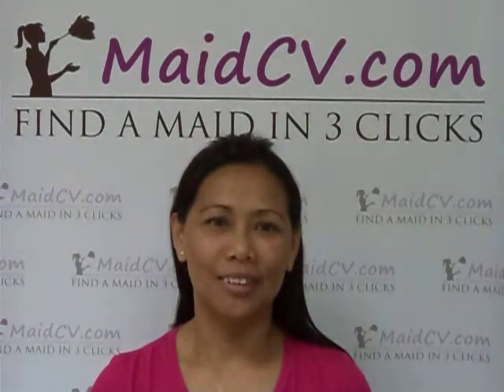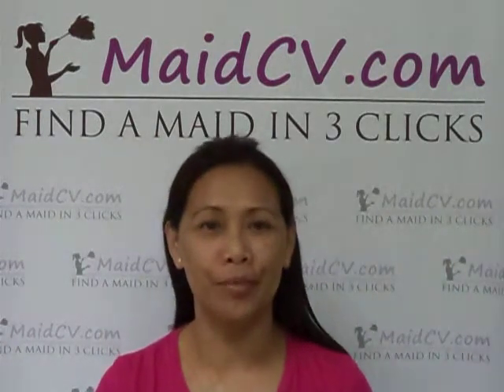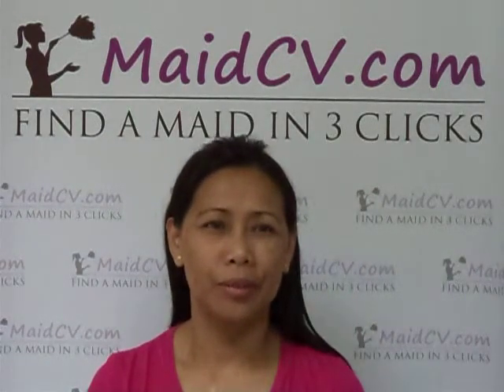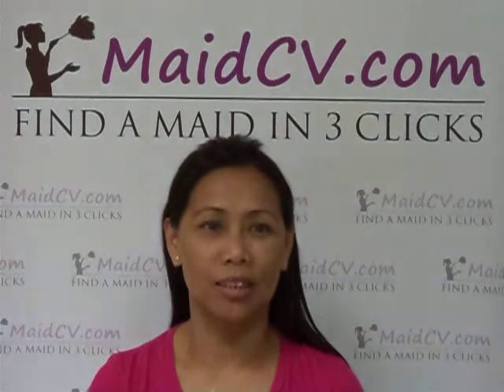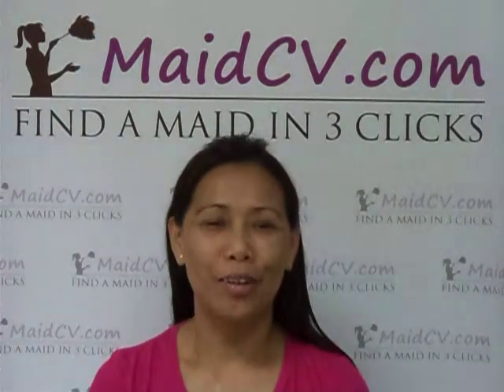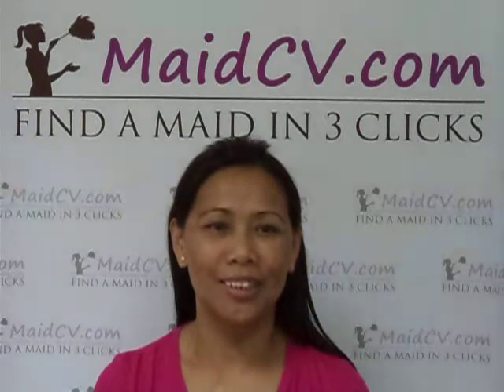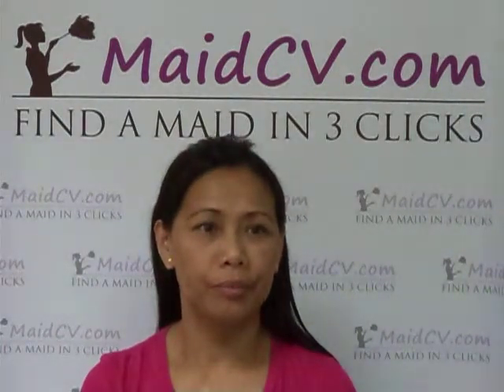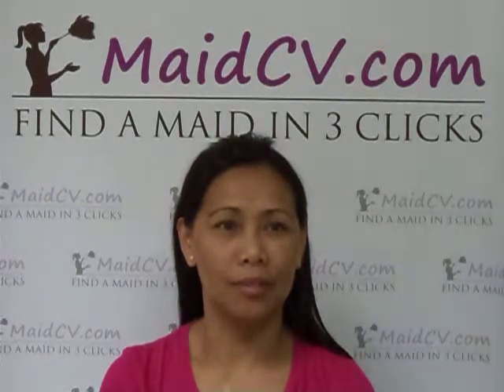MaidCV.com - Interview of Evangeline M. - Filipino Maid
- Find a Maid in 3 clicks with MaidCV.com the region's first and N.1 online database of maids.  Click through to instantly access hundreds of full CVs, photos and phone numbers. As a member you pay no agency fee, no commission. All maids are seeking full time employment and require your visa sponsorship. Our CVs are updated daily and all candidates are UAE based already, seeking new sponsors.